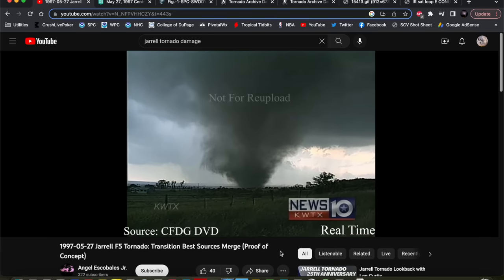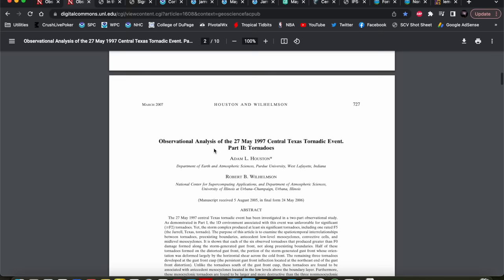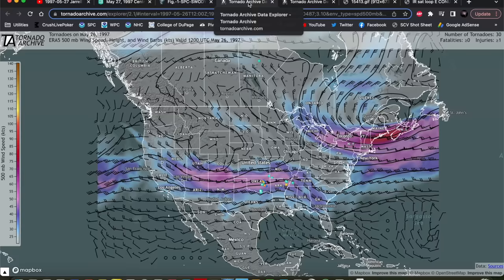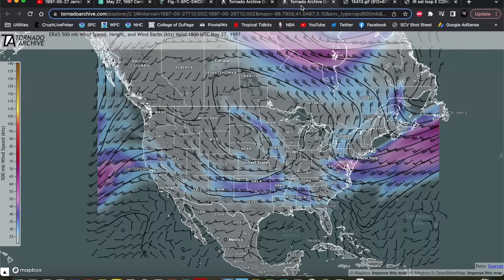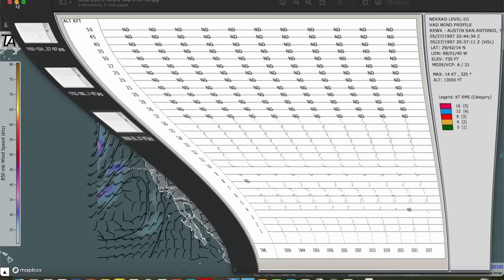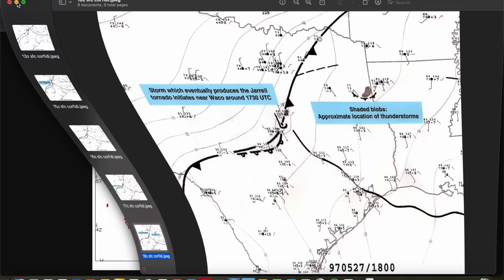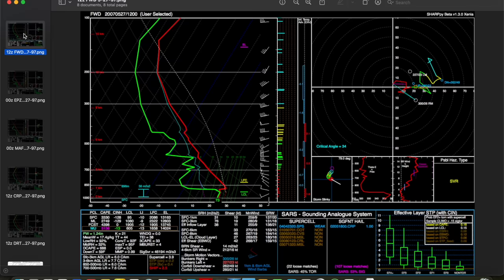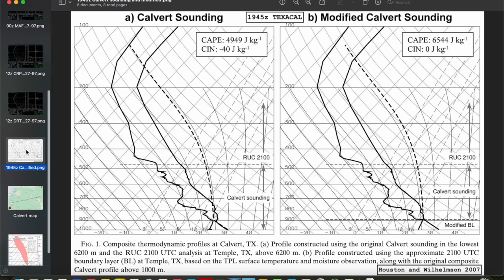The Jarrell, TX, F5 Tornado of May 27, 1997: A Case Study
In-depth meteorological discussion of the central Texas tornado outbreak of May 27, 1997, that featured the infamous and deadly Jarrell, TX, F5. We'll discuss the meteorology behind the event and dive into some of the reasons why an environment that was initially unfavorable for significant tornadoes produced one of the more notable tornado outbreaks in recent memory.

Thumbnail images via NWS Austin/San Antonio Jarrell event page (see below) and "Dead Man Walking" on YouTube

Chapters:
0:00 Introduction
2:53 Meteorological discussion
28:37 Unusual southwestward storm motion
34:54 Jarrell tornado formation mechanisms
46:53 Possible storm merger
49:28 Summary

Jon Davies 2002 paper on significant tornadoes in weak shear environments (including Jarrell)

NWS Austin/San Antonio and Dallas/Fort Worth interactive story map on the Jarrell event